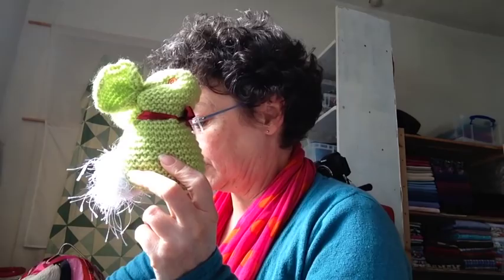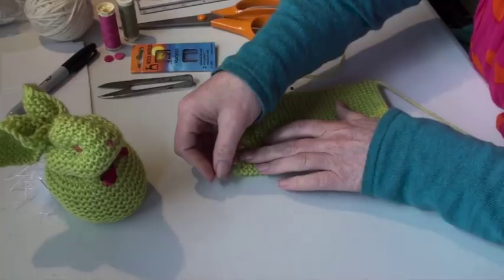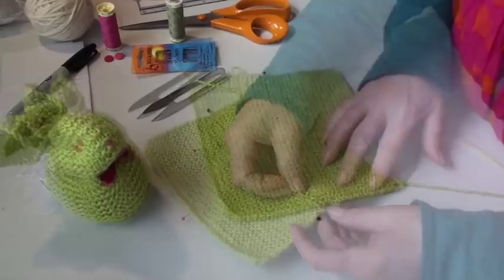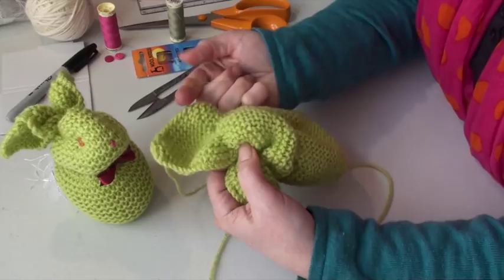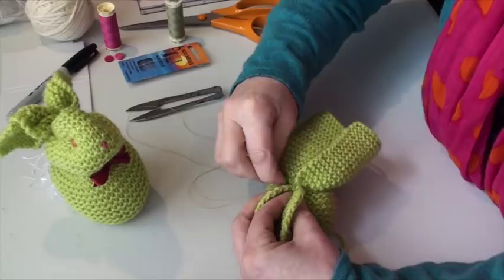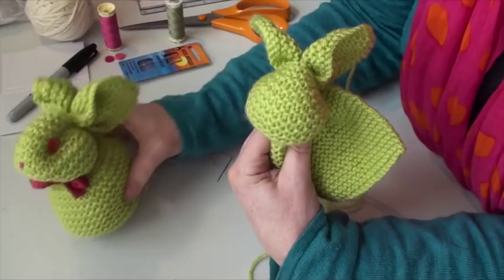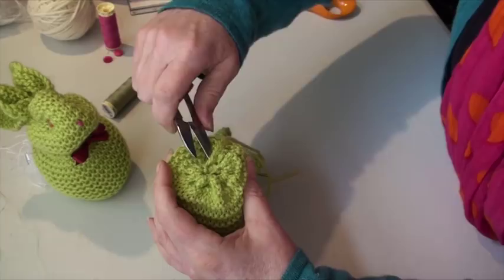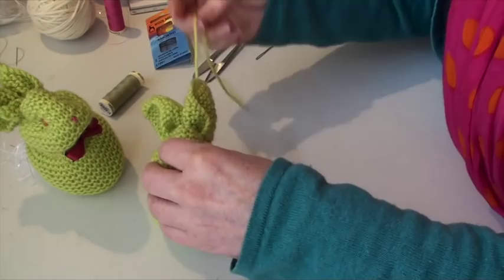How to Make a Rabbit or Easter Bunny from a Knitted Square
How to make a rabbit from a knitted square, this video tutorial takes you through the process step-by-step. Great for an Easter gift, or fun project to make with children (and adults!).

A simple tutorial video showing you how easy it is to make something from a knitted granny square, how to shape the face, add a tail and to add character simply and effectively.

a knitted square (anything over 4");
sewing needle and thread;
darning needle;
3 x pins
scissors;
2 x small buttons;
white or cream yarn for the tail:
narrow ruler:
card:
pen:
approx 8" narrow ribbon;
stuffing.

It's a fun project to do with children or granny - you may need to help with sewing in the button eyes, or with making the pompom tail! The only limit is your imagination - they can be embellished and dressed to your heart's content.

or follow The Textile Tutor on Instagram